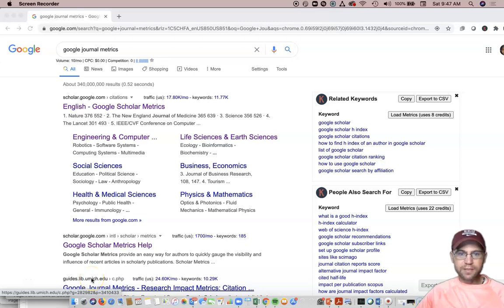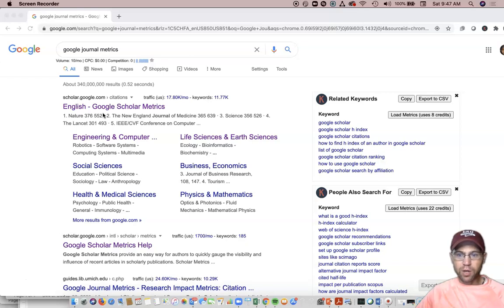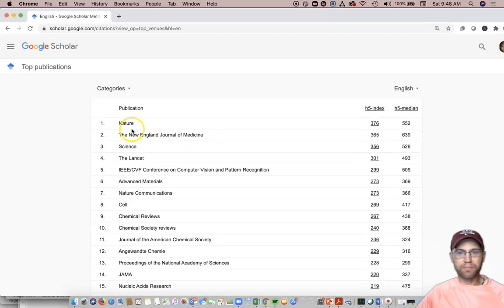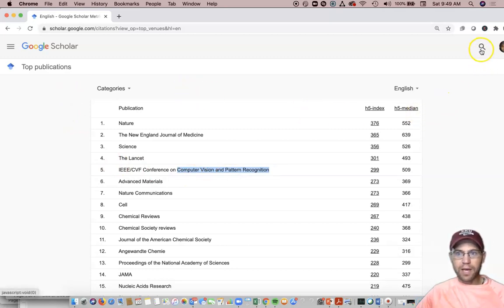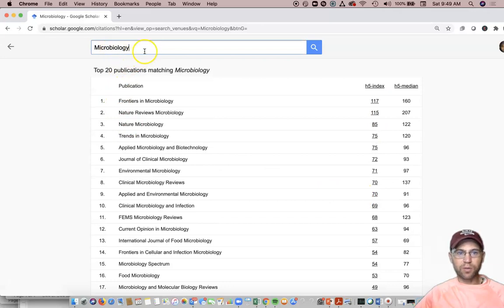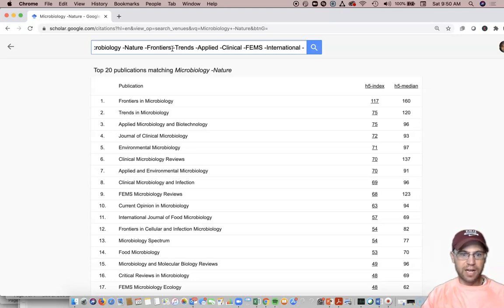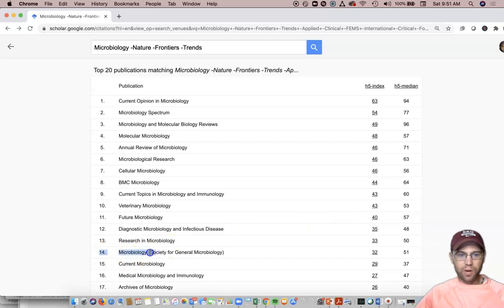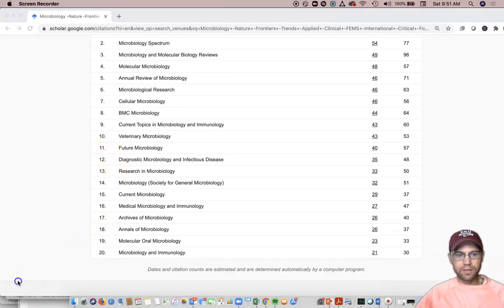Using Google Scholar Journal Metrics to get H-5 Indexes for any and all Google Indexed Journals/Pubs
Periodically, persons search for a journal's H-5 index score in Google Scholar, but the journal may not be in the Top 20 on Google's H-5 index scores for whatever journal or journal area was searched. One option is to use the minus operator in the search bar. The attached video shows how to find your journal, assuming it is indexed, in Google's Journal/Publication Index.